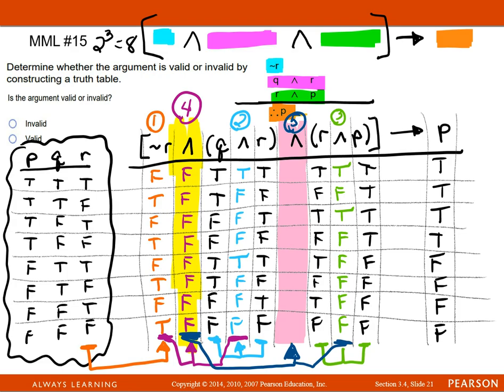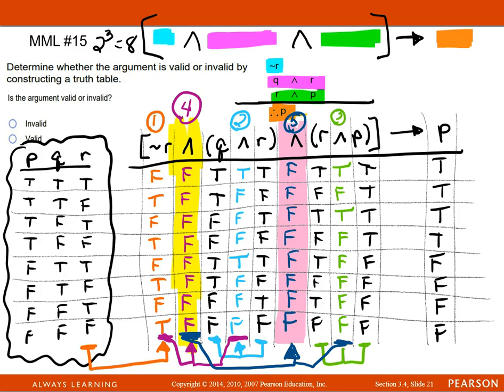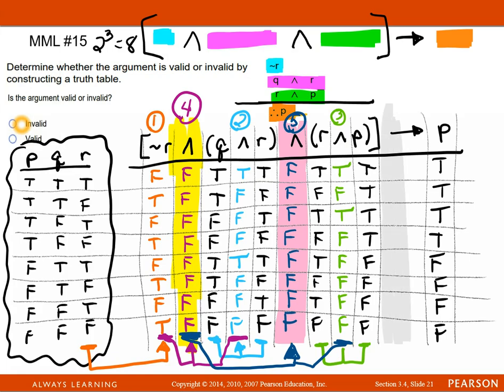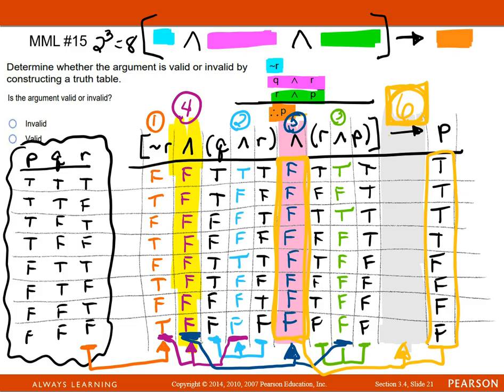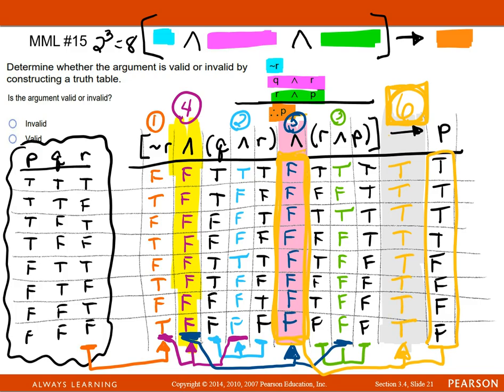M110 - Section 3.4 PowerPoint Lecture - Part 10